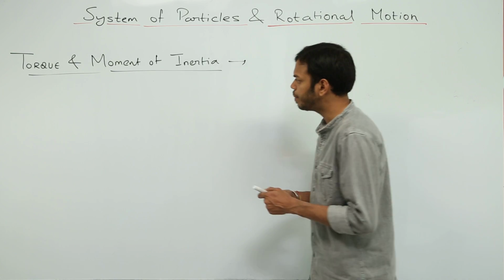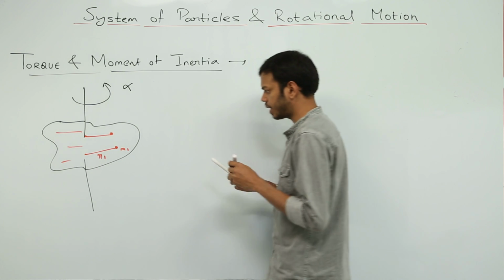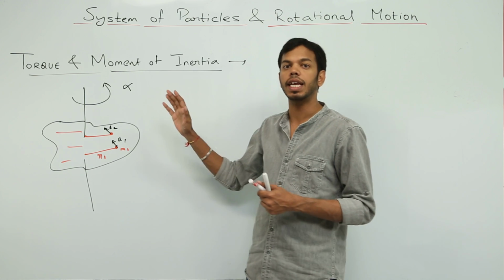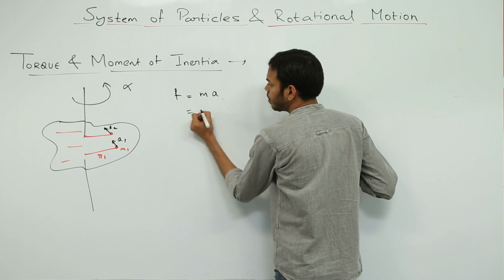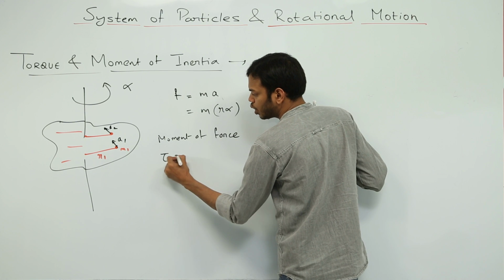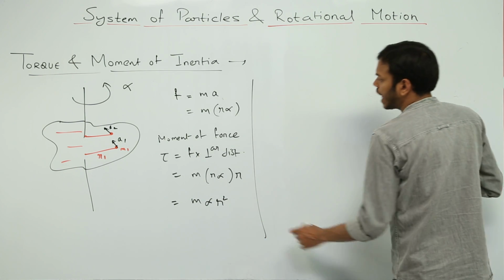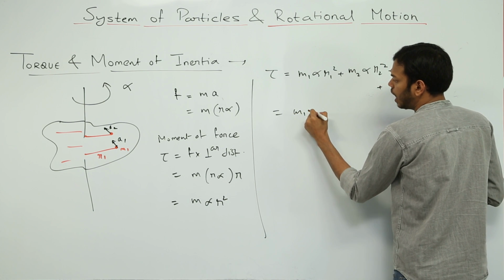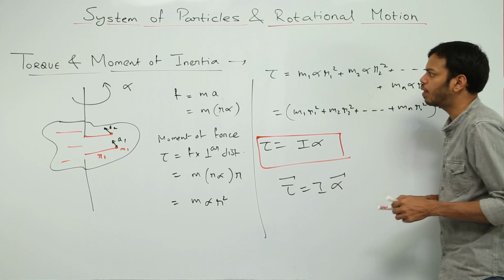Best Free Lecture l Class 11th I Physics I CBSE I Chapter 5 I SOP & Rotational Motion l L67